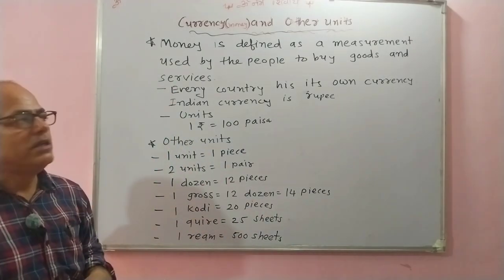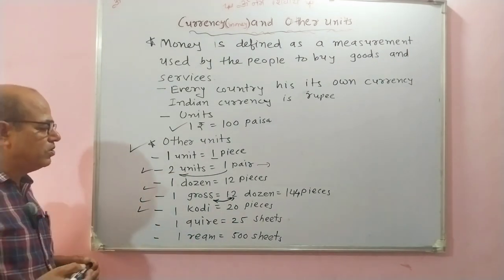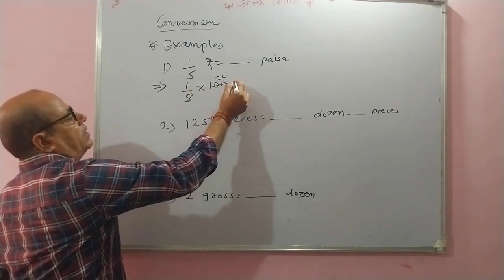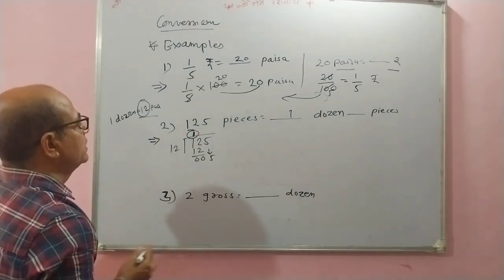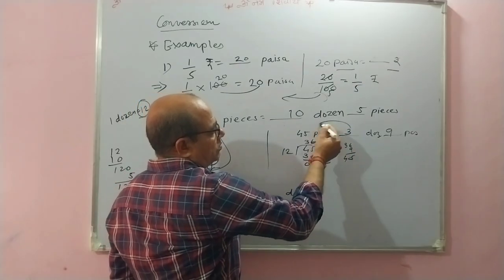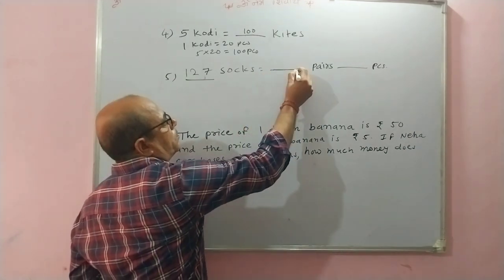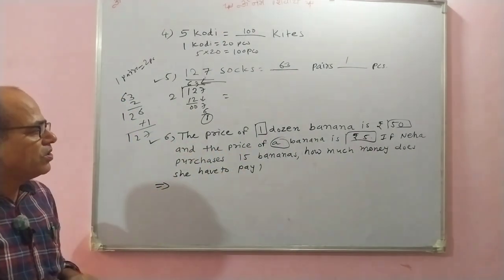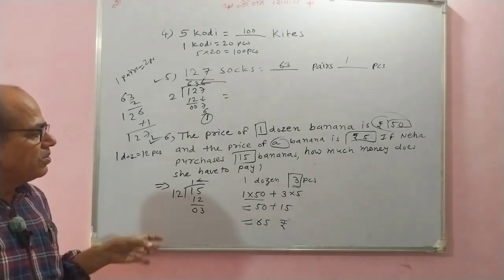Jawahar Navodaya Maths:Currency and other important units, calculation, Conversions, Examples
Currency and other important units, calculation, Conversions, Examples